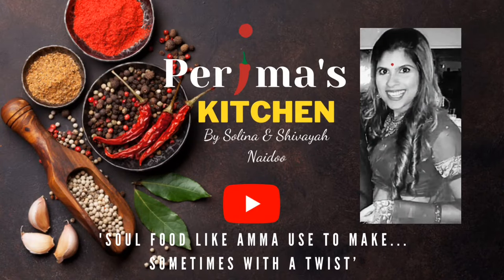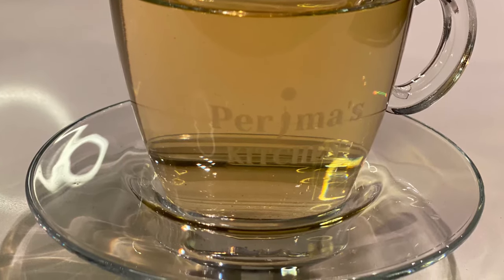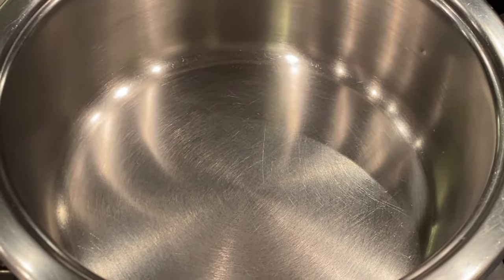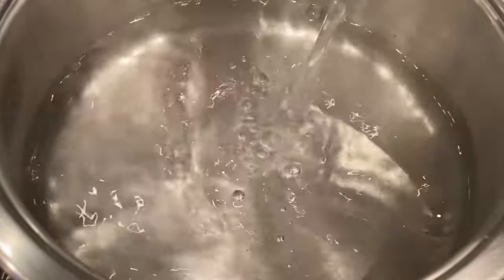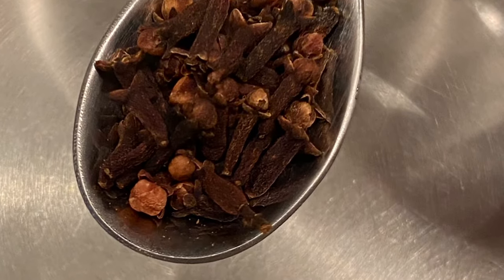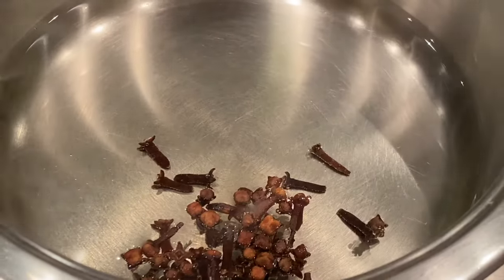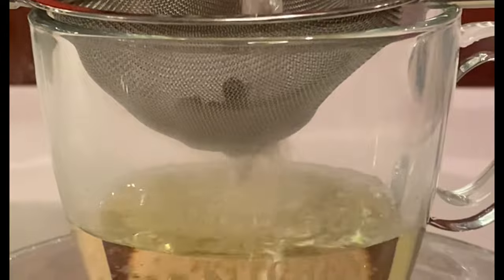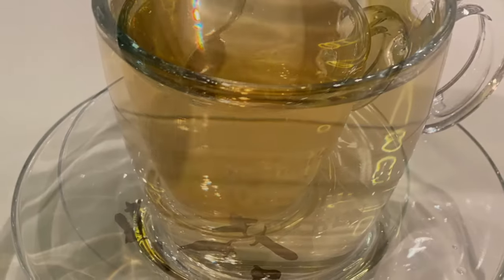Clove tea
1 tbs whole or ground cloves per person per day
250ml of water per person

*Check contraindications

Drink warm or refrigerate for several days.